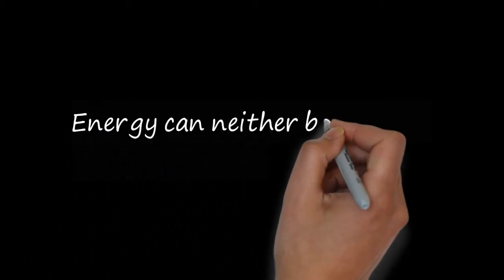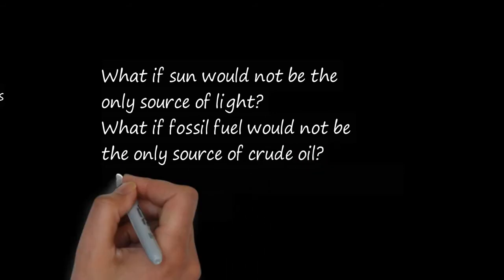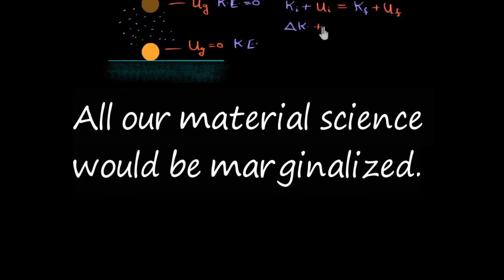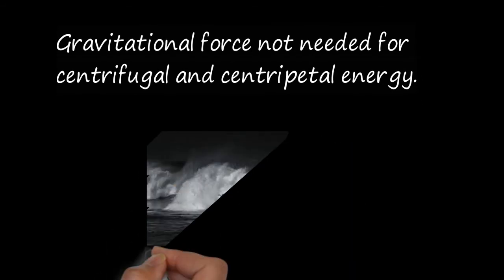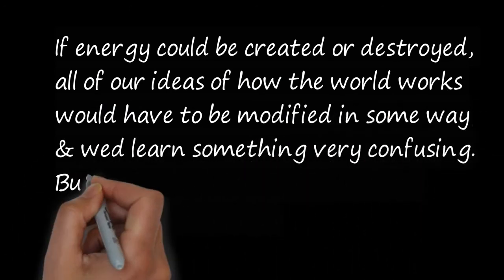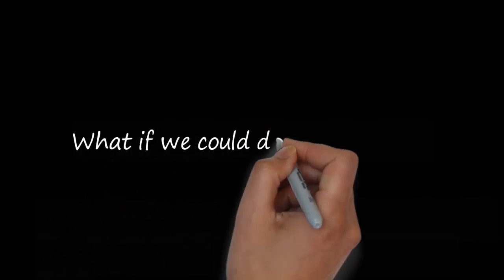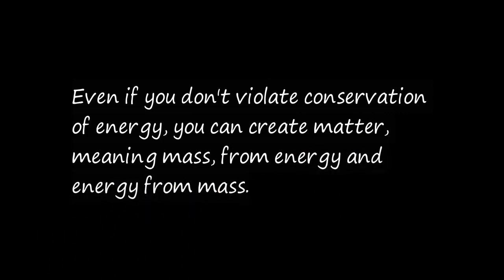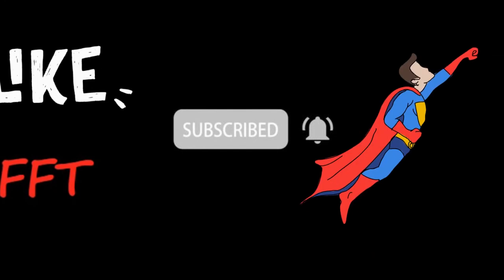What if energy could be created or destroyed? What if perfect energy source exist? Conservation law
Energy can neither be created nor be destroyed. This is most probably the most cited and one of the most important phrases in science. We have been learning this phrase probably from our primary schools. But what if this statement is incorrect, and perfectenergysource is present. What if we can create energy or worse, we can destroy it. What would happen then? What if sun would not be the only source of light? What if fossil fuel would not be the only source of crude oil? What if we could create our own gas for our vehicles? Let us address the bigger picture, what would happen if energy could be created or destroyed?
Physics, as a whole all of physics is would become meaningless. Everything, at least everything I've seen so far, depends on the Law of Conservation of Energy. From Newtonian Mechanics to Nuclear Physics. Think about it. All our material science, marginalized.
Another thing is, all the trade wars, energy crisis, disputes over non renewal source of energy, energy storage, etc. would be worthless with a single discovery. If we could find a way to create energy, the world's energy problem will be solved.
Essentially, the way we think is changed. We think, as everyday beings, that if there is a certain something, it is understood that there existed a pioneer to that certain something. So, Boom! That's gone too.
The sun, the sole star of our galaxy, would not be as important as it is today as the major source of energy. Solar energy would not be of that importance as we can create our own form of energy. We basically use the solar energy in each and every step of our life, be it by the plant in photosynthesis, or using it as light in daytime, from mega projects of solar electricity to basic household heating of water. This all can be done by our very own energy. Also, we would not be needing gravitational force for centrifugal and centripetal energy.
This is one of the most important rules that scientists have found which describes natural phenomena. Unfortunately, there is no non-circular proof of energyconservation - in the end, all laws of physics that we know of are the result of observation, formation of hypotheses, making predictions, and testing them. Conservation of energy is one such law. If energy could be created or destroyed, all of our ideas of how the world works would have to be modified in some way and we’d learn something very confusing. But so far, energy seems not to be created or destroyed.
Energy can be converted from one form to another, though. Mechanical energy, such as the kinetic energy of motion, can be converted to heat energy, for example in the heating of a car’s brakes when it slows down. Chemical energy in the gasoline of the car can be converted into both heat energy in the exhaust and heating the engine, and into mechanical energy to move the car. Potential energy, such as the gravitational potential energy stored in an object which is on a high shelf, can be converted into kinetic energy as the object falls down. Electrical energy can be converted to heat or mechanical energy or sound energy in a variety of useful ways around the house using common appliances. It does not matter if energy can be converted from one form to another, it may seem that energy is created, but the total energy in the system remains the same. It does not change a bit.
Now let us think for a while, what if we convert energy into nothingness. What if we could destroy energy?
As per physics, you cannot destroy energy. The Law of Conservation of Energy is one of the most fundamental laws of Physics and has never been known to be violated. If you destroy energy, it will get created in some other form or at some other place.
You can violate conservation of energy, but when you average out over any time scale and on any energy scale that's meaningful to humans, you get conservation of energy.
Even if you don't violate conservation of energy, you can create matter, meaning mass, from energy and energy from mass.  In particle accelerators like the Large Hadron Collider, which is the world's largest and most powerful particle accelerator, use the energy of the collisions to create new particles with mass.  The technology needed to create particles from energy and then assemble those particles into useful objects is incredibly far-fetched.  In addition, the amount of energy required would be immense, so no one would want to pay for it.